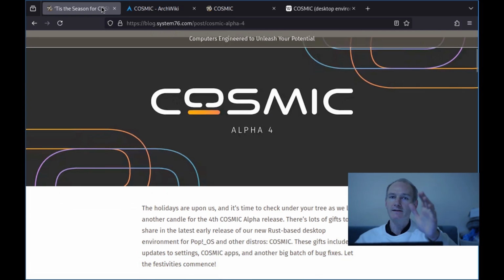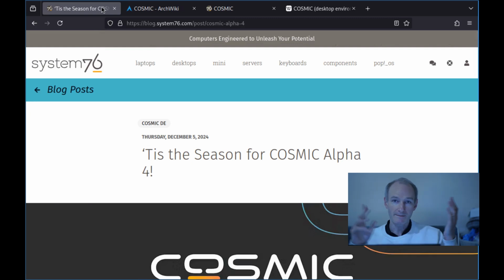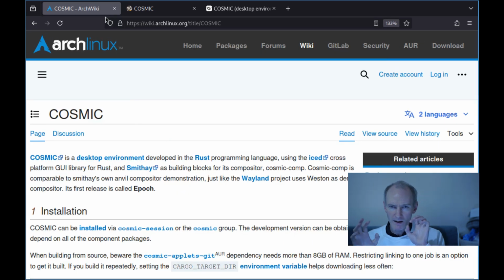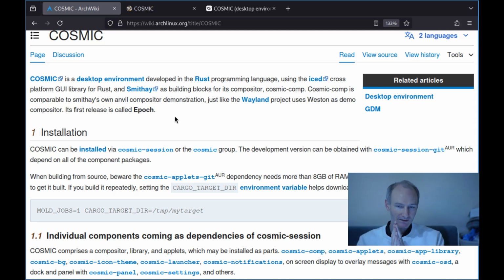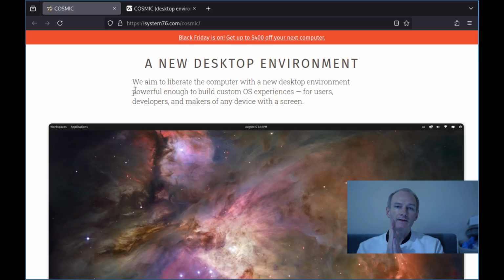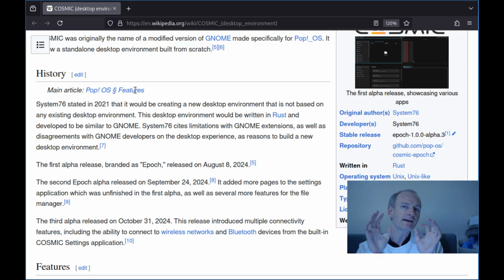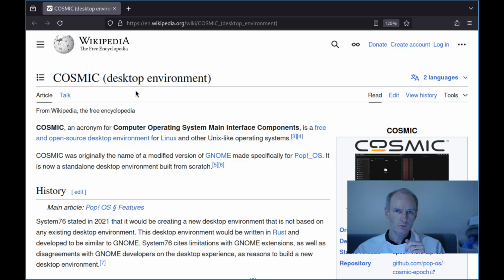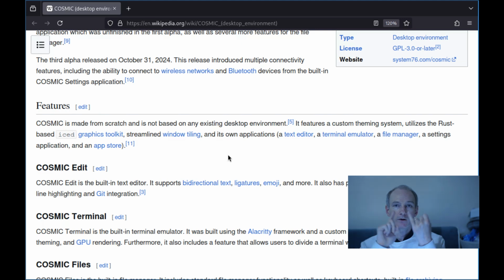We Need To Talk About COSMIC Desktop!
There isn't a day that goes by in the Linux world where COSMIC TM! Desktop isn't mentioned (double negative?)!

BTC: bc1q5sm5p2y7symrg724qudx72u7hf737plxyftf5n